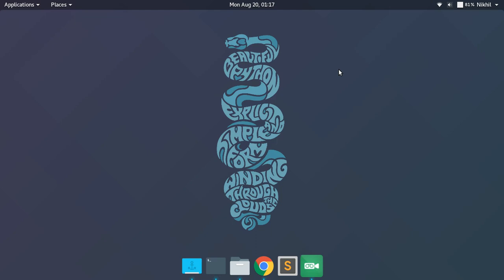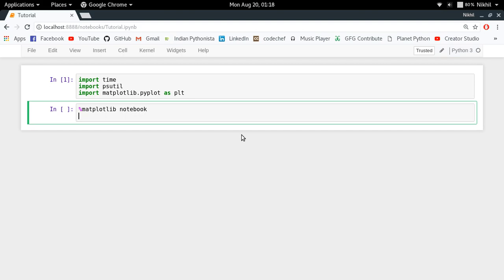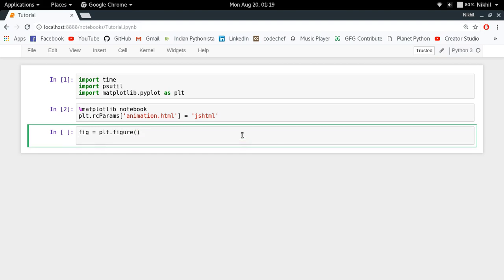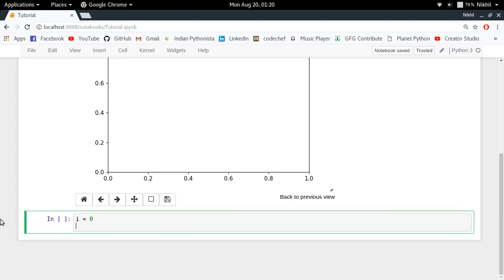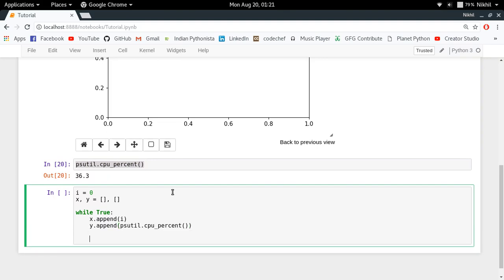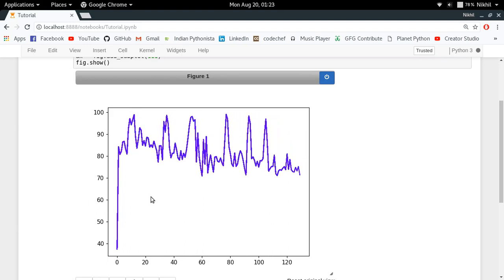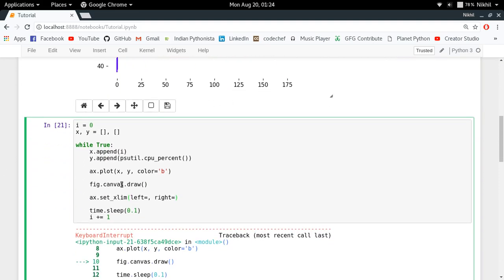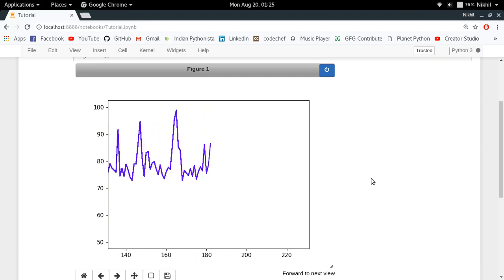Plotting real-time data using Python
Learn how to plot real time data using Python. Here, we plot the live CPU usage percentage of PC using matplotlib.